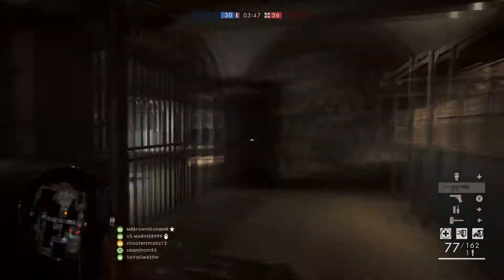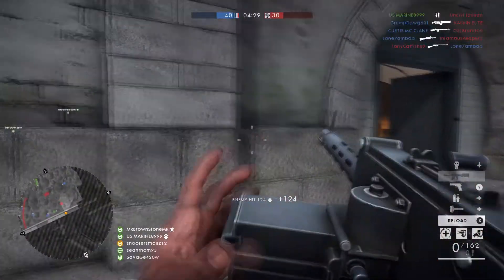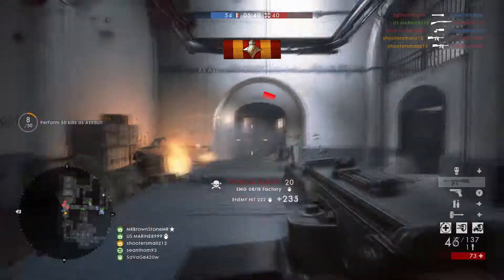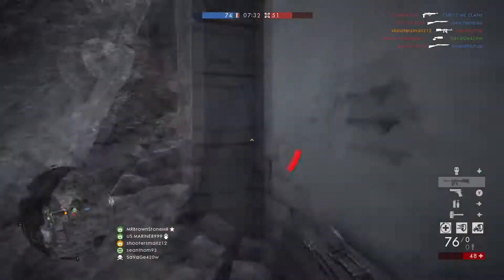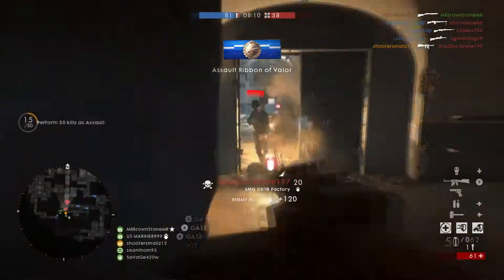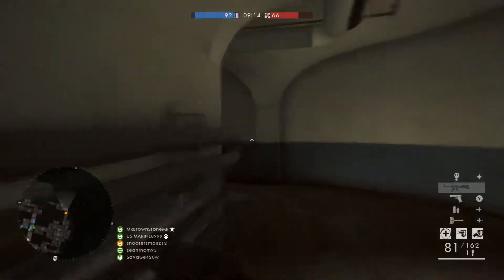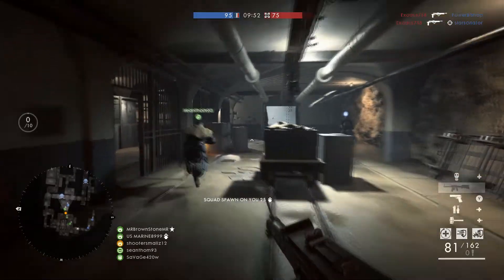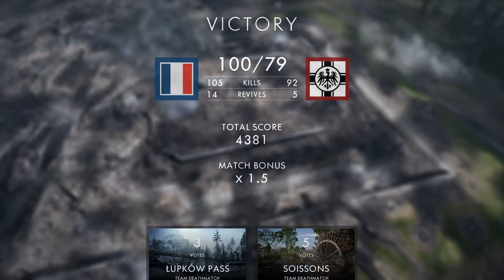Best New Assault Gun | Battlefield 1 Best Assault Gun | SMG 08/18 Assault Gun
Have the new updates for Battlefield 1 create a new best gun for the assault class? Lets take a look at the updated SMG 08/18 and find out!

SUBSCIRBE!